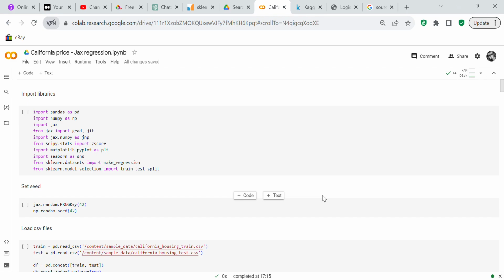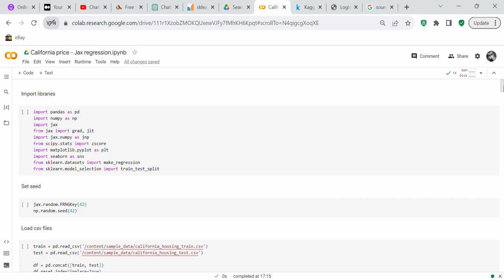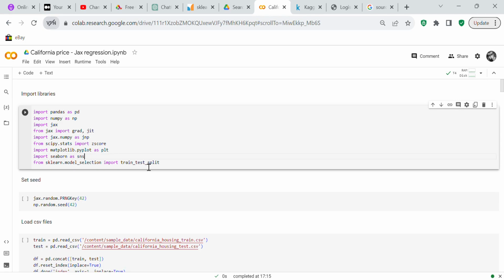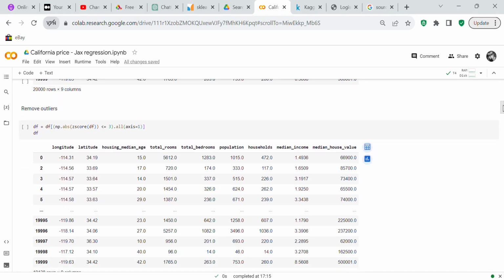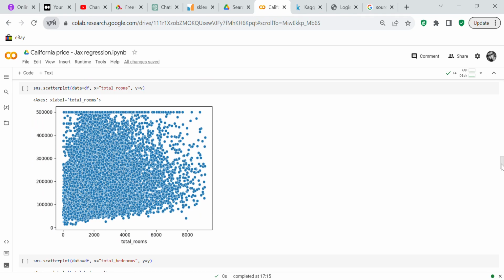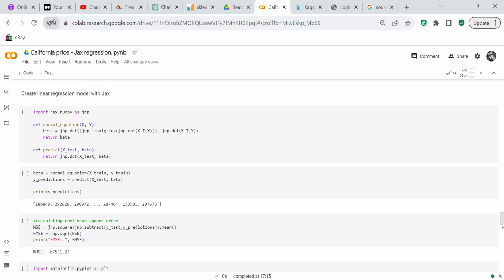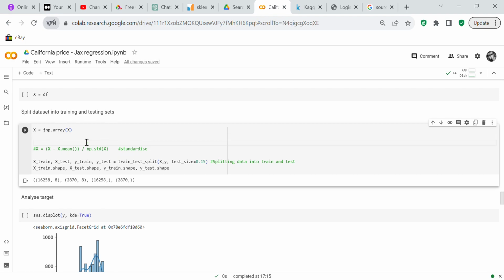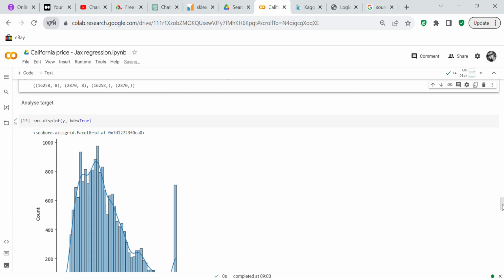Code review: Use Jax linear regression to predict on California House Prices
In this video I use a linear regression model made with Jax to predict on Claifornia house price dataset found in Google Colab